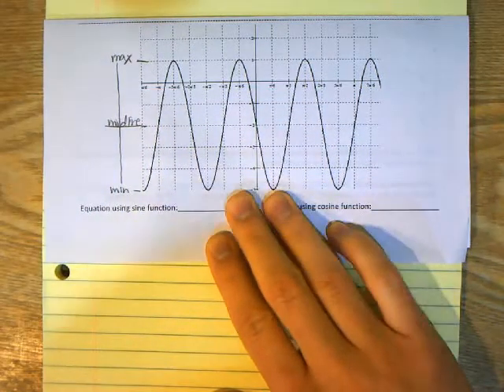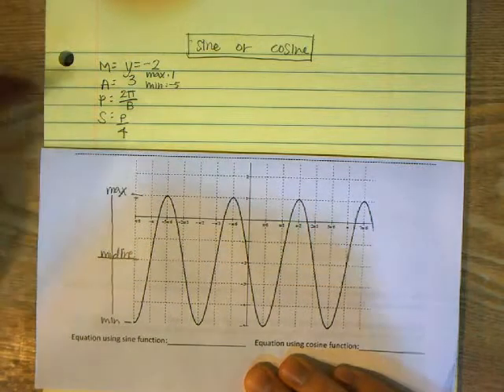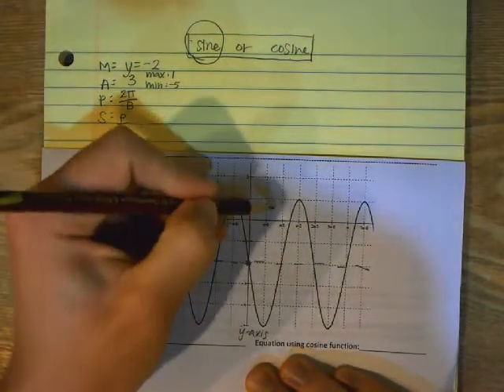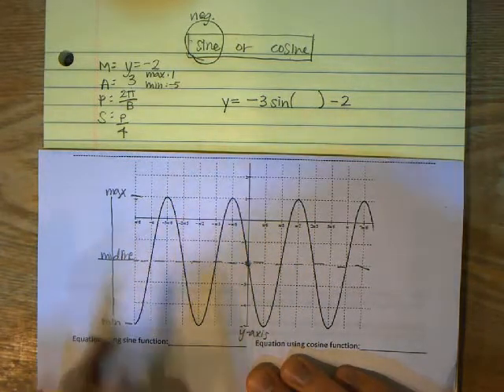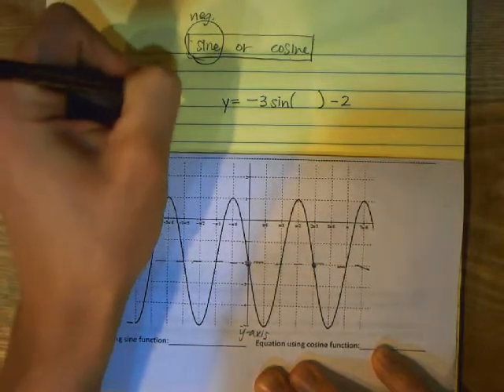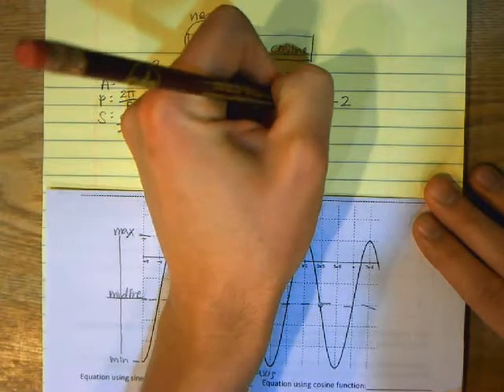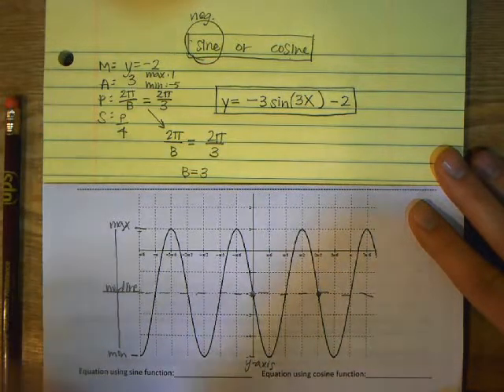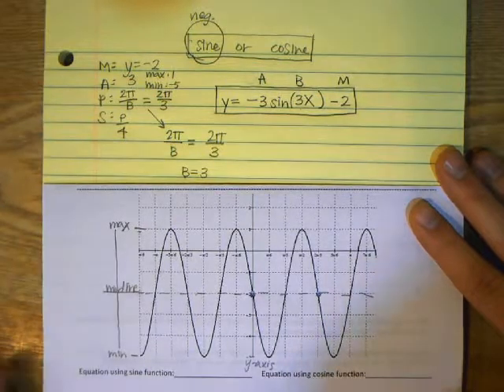11-30-14 Preview Writing Equations from Graphs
Writing a Sine Function from a graph